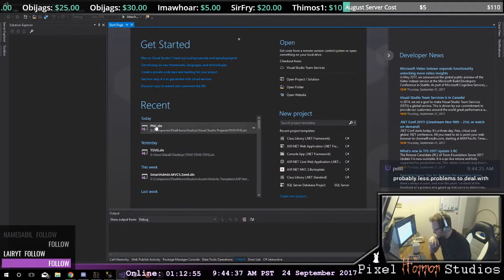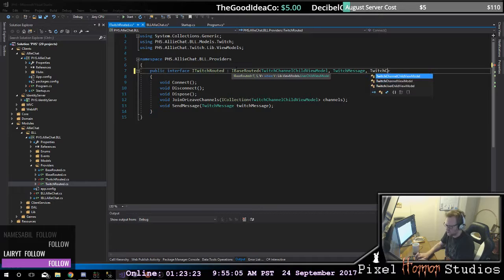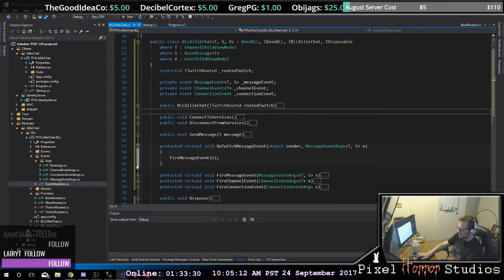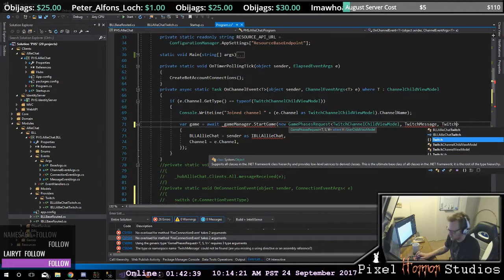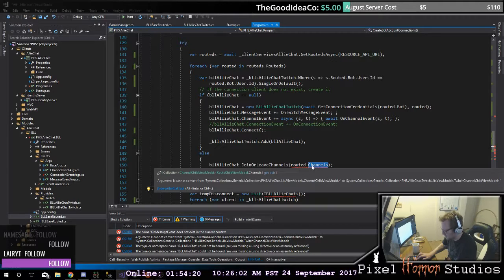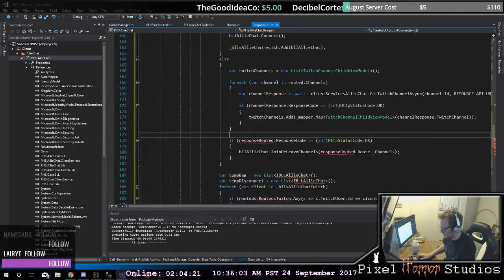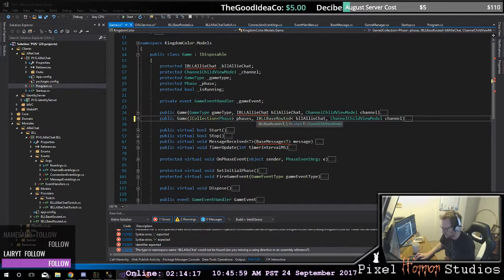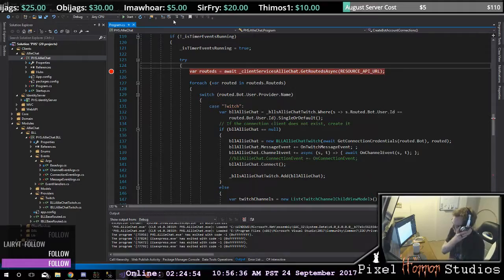Day 27: Twitch Bot and MVC ASP.NET - Bringing the Windows Service Back Online